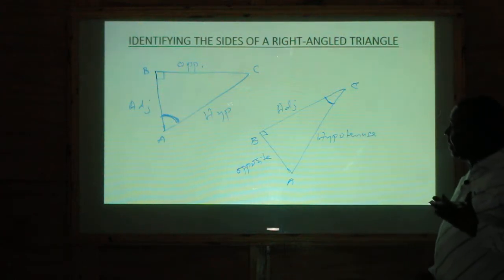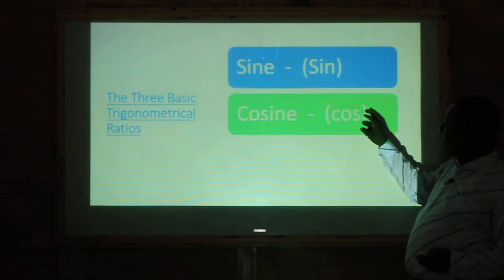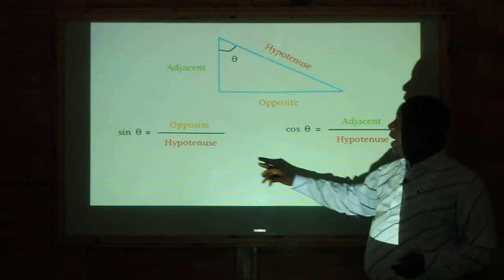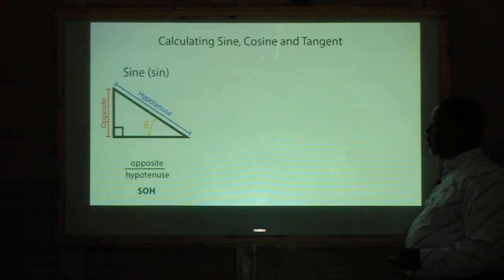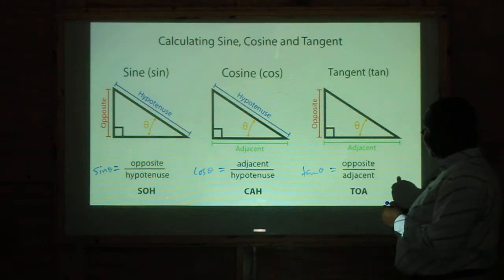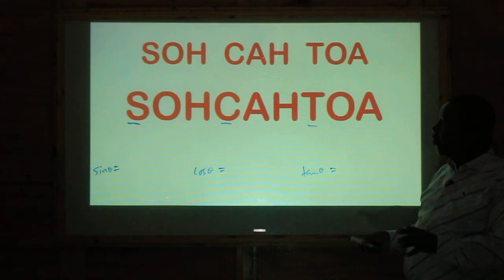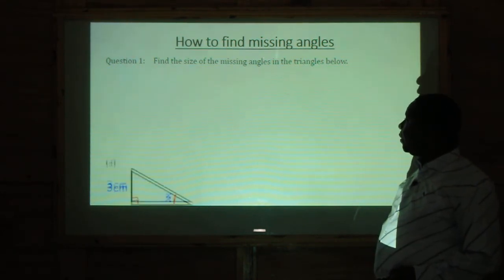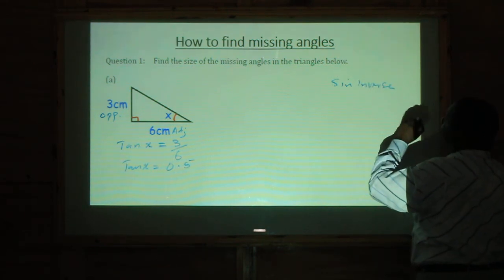Mathematics: Part 2 - Trigonometric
This platform teaches students to solve mathematics problems in school. If you follow up lessons on this portal your passing of mathematics is assured.

We will continue to bring you more innovative approach and added value in teaching all the subjects from Grade 7 to Grade 12 in the Gambia.